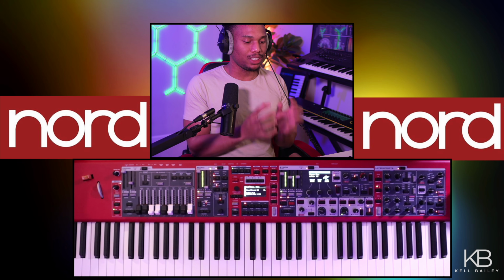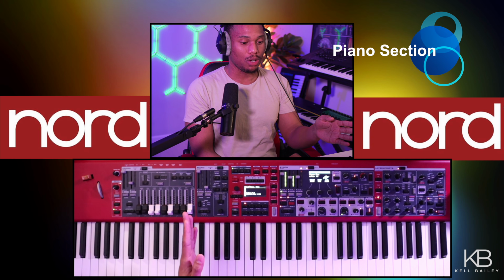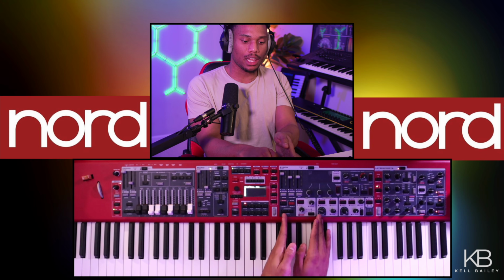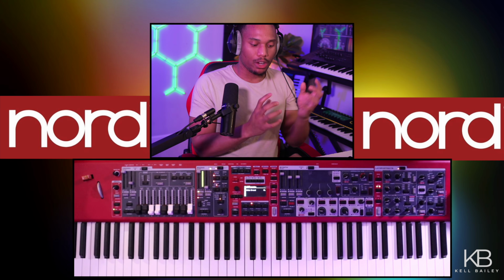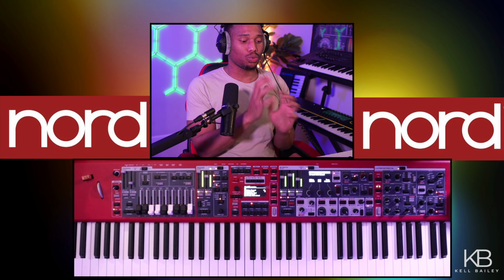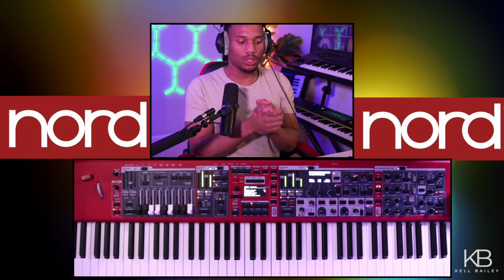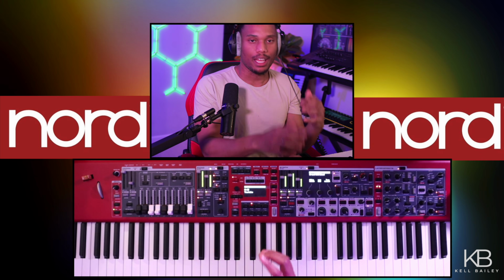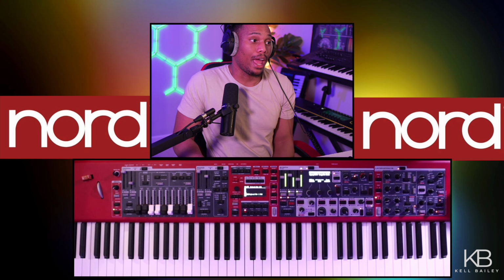Understanding the Nord Stage 4 for Beginners + Layering Sounds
PolyVerb-X My New VST!!!